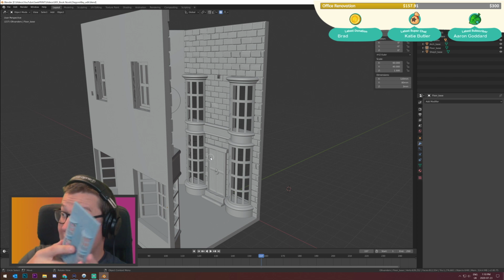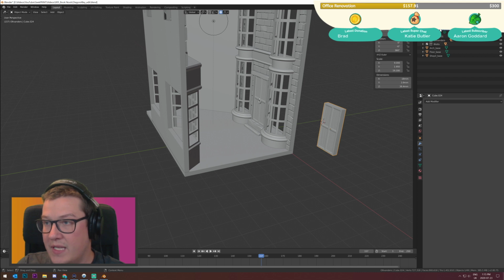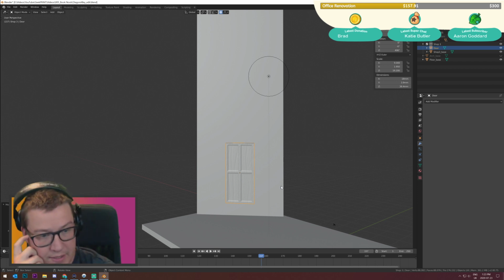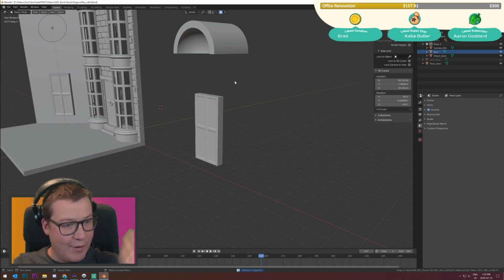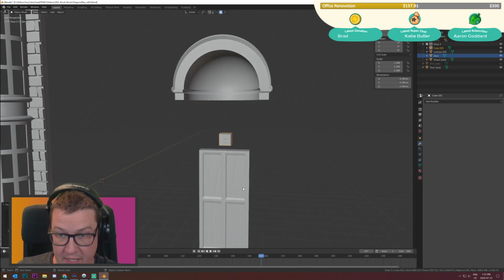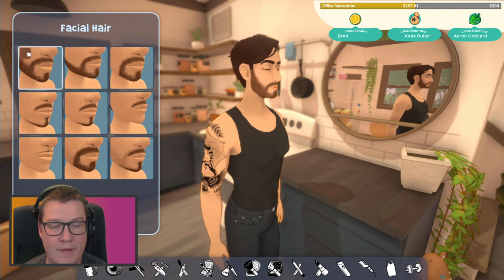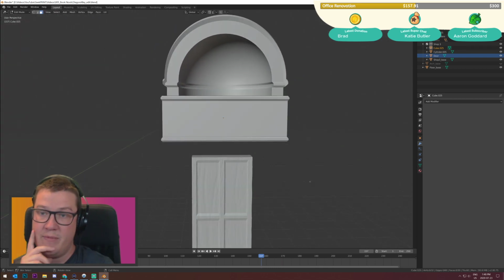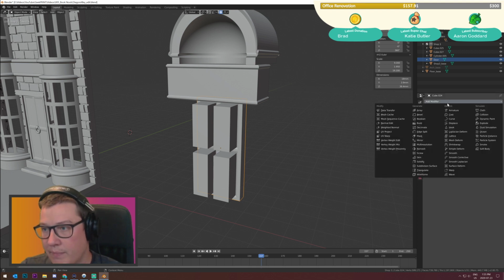Diagon Alley Book Nook | Blender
😃 Enjoying the stream? Consider donating